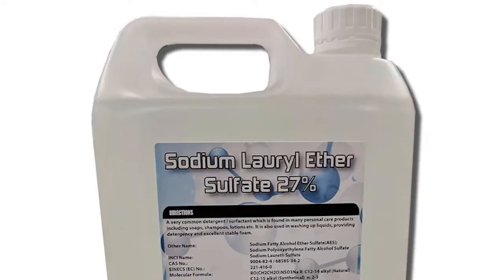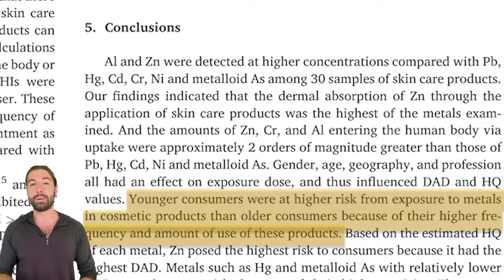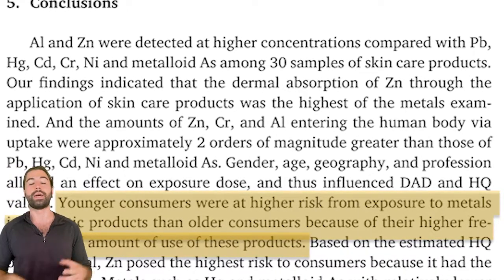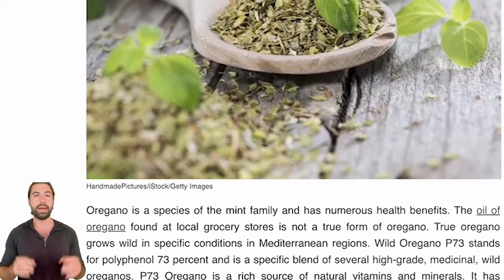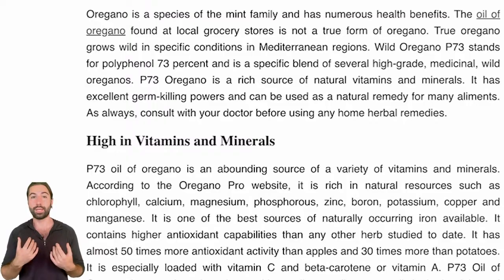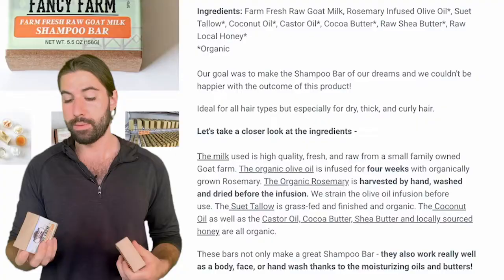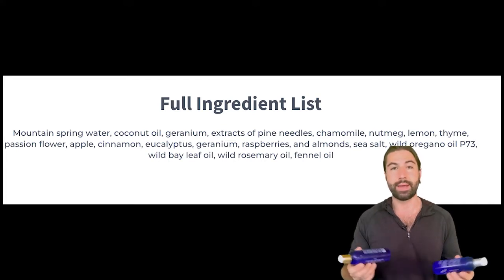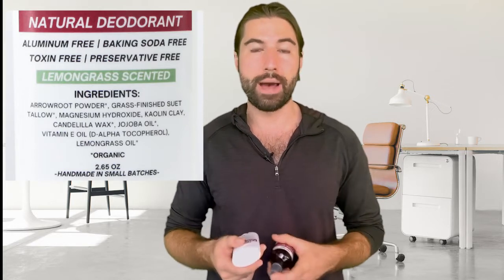BEST Skincare Guide For Men! (Skin Care Tips For Masculinity)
If you want to increase your Testosterone, bedroom performance, and muscle gains NATURALLY, try Aphro-D for yourself with our no-risk 365-day money-back guarantee, go

Aphro-D is rated 4.8 out of 5 on Trustpilot… you can read the hundreds of reviews

See the 1000's of Aphro-D SUCCESS STORIES + the BEFORE and AFTER TRANSFORMATIONS

Want to connect with Doctor Farhan and our EXPERT COACHES and ask them a question?
Have ALL your questions ANSWERED inside our FREE members' Facebook Group
(over 10,000+ members inside)

Aphro-D has recently been featured by Yahoo News, go here to read

The Aphro-D YouTube channel is for general informational purposes only and does not constitute the practice of medicine, nursing, or other professional health care services, including the giving of medical advice, and no doctor/patient relationship is formed. The use of information on this channel or materials linked from this channel is at the user’s own risk. The content of this channel is not intended to be a substitute for professional medical advice, diagnosis, or treatment. Users should not disregard or delay in obtaining medical advice for any medical condition they may have and should seek the assistance of their healthcare professionals for any such conditions.